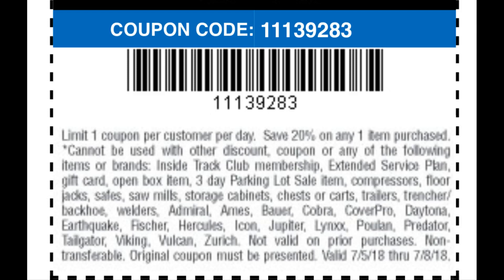HARBOR FREIGHT COUPON SCAM WHAT YOU SHOULD KNOW